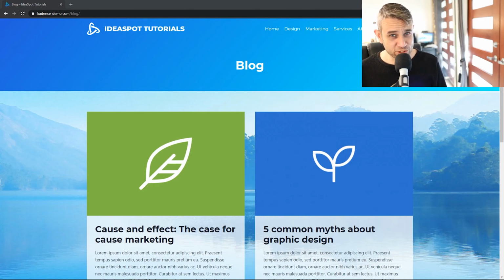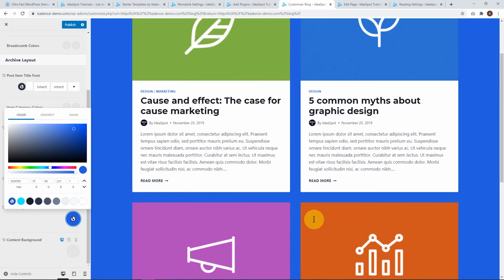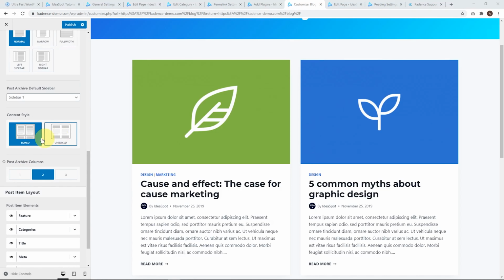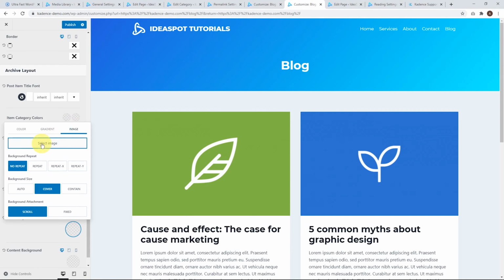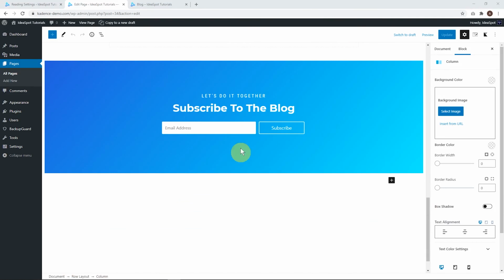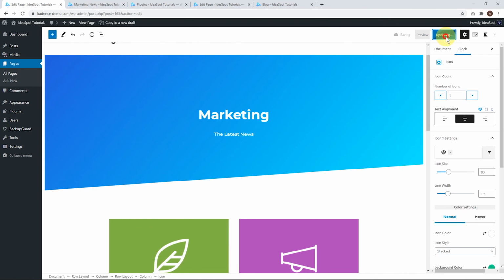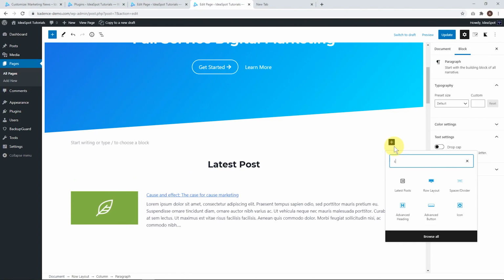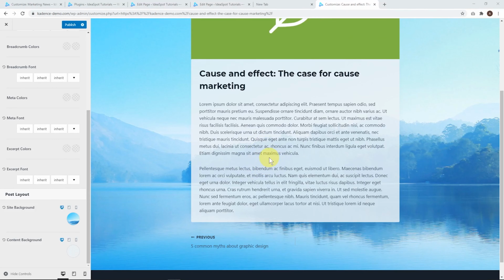Kadence Theme - Blog Pages & Posts, WordPress Tutorial (Free Version)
You learn to build customized blog page layouts on the Kadence theme. In this tutorial we cover using the theme customizer to display your posts.  This can be used to display all your blogs, and also display individual blog categories. We also show an another method of displaying posts using the Gutenberg editor and the 'latest posts' block - this allows us to build additional blog grid and blog list layouts on any page. This is useful if you want add additional content to a blog page, or if you want to add the 'latest posts' to your home page for example.

This was all done using the free version of Kadence, but the pro version provides a TON of extra functionality, it's worth checking out

(This tutorial also shows how to setup email forms in Kadence).

0:00 Kadence Theme Blog Introduction
0:43 Setup & Prerequisites
1:44 Kadence Theme Customizer - Blog Page - Archive Layout
10:22 Kadence Theme Post Category Pages
10:47 Add post categories to header menu
11:45 Displaying posts using Gutenberg editor
12:20 Changing between Gutenberg blog page and theme customizer blog page
12:53 Cloning the blog page for use on other pages or categories
14:21 Customizing with Gutenberg blocks and the 'latest posts' block
15:34 Gutenberg list view and grid view for 'Latest Posts'
16:53 Display latest post on home page
18:34 Customizing single post layout in Kadence
21:11 More skills with Kadence theme